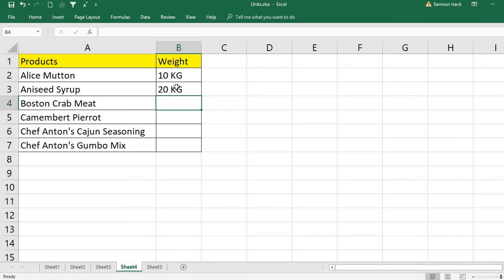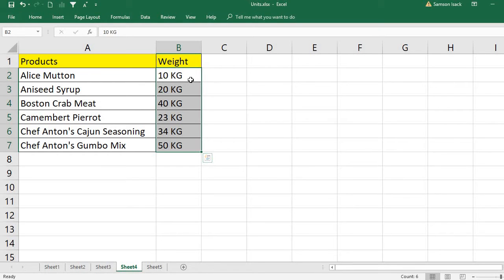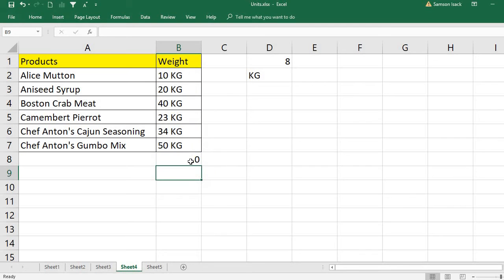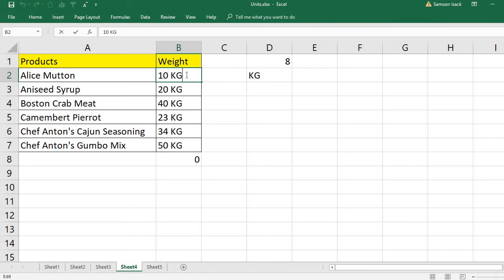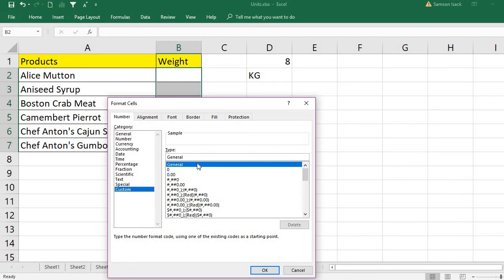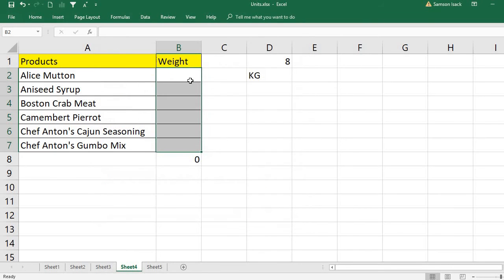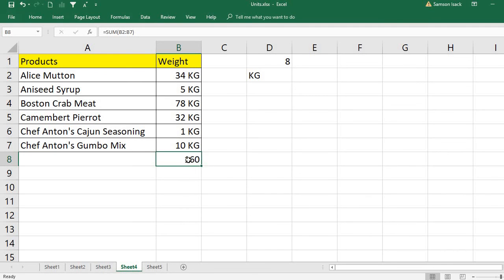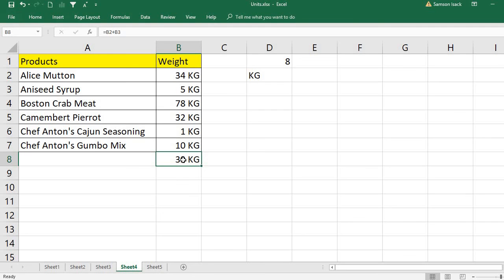EXCEL: Tips&Tricks : How to display units in cells without changing to text and do calculations